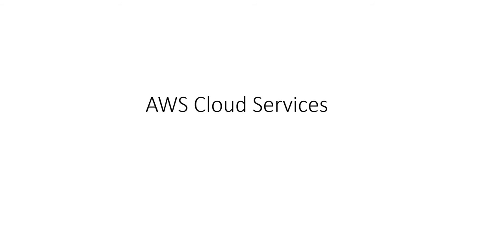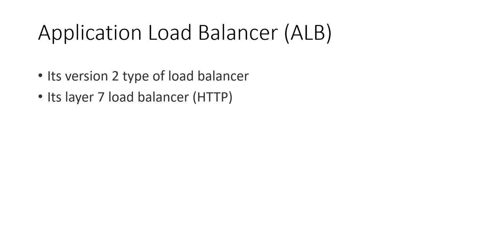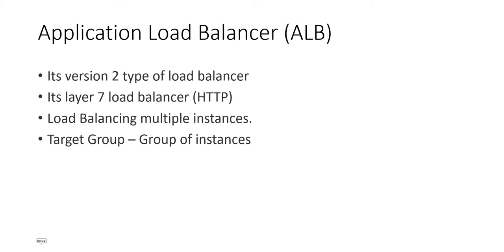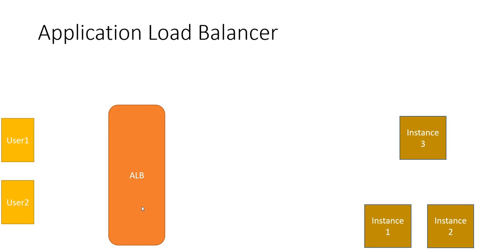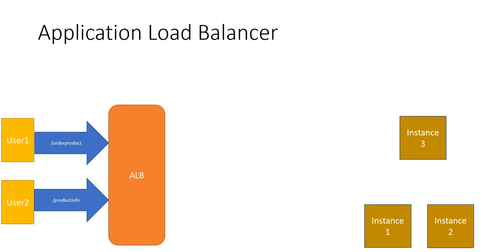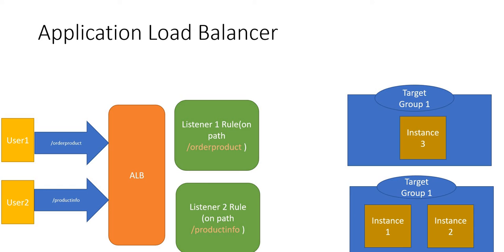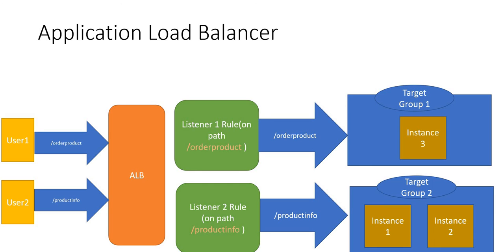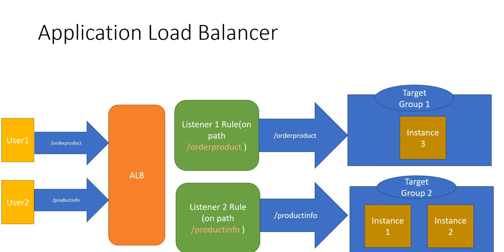Boost Your Website Performance with Application Load Balancer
Application Load Balancer concept in detailed explanation,